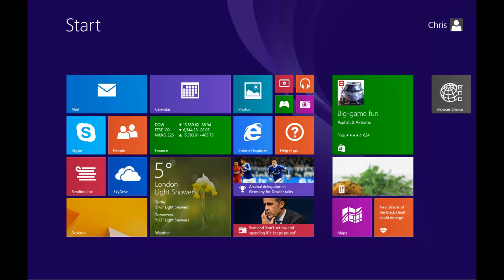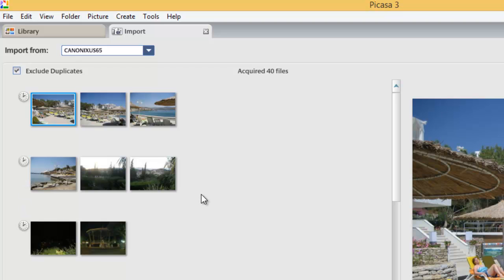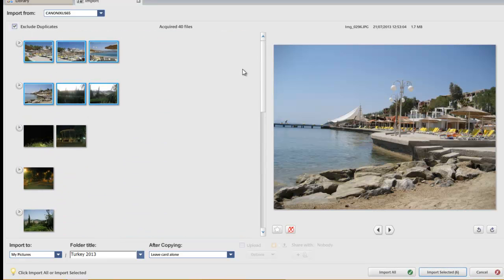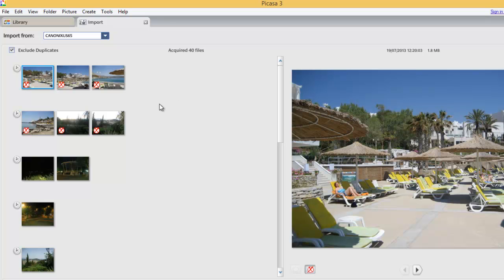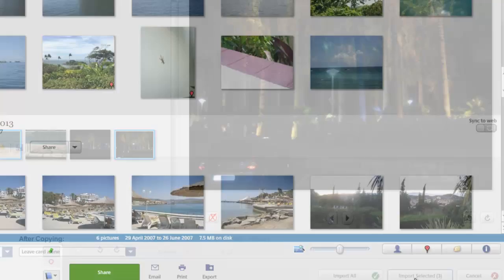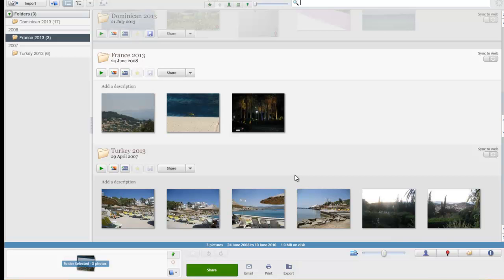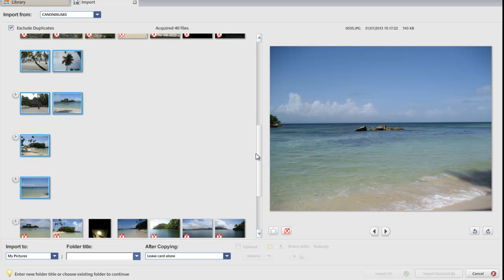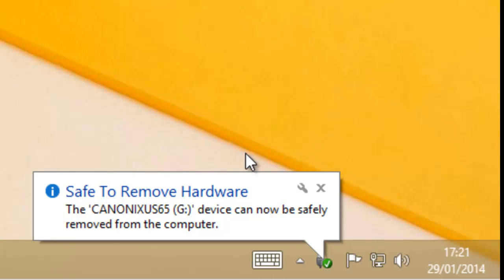How to Import Pictures or Photos from your Camera using Googles Picasa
This guide shows you how to import or download pictures from your camera to your computer using Googles free Picasa software